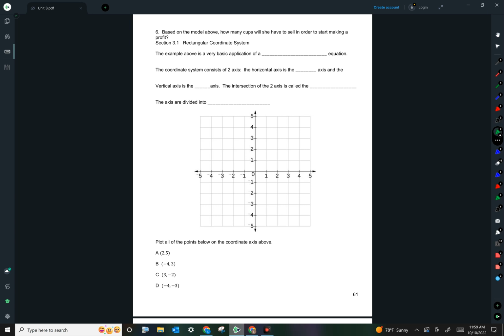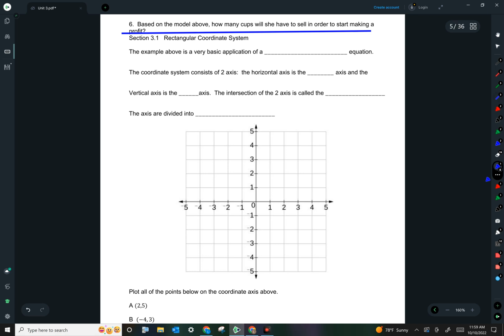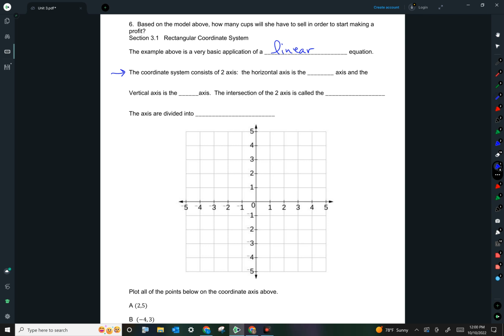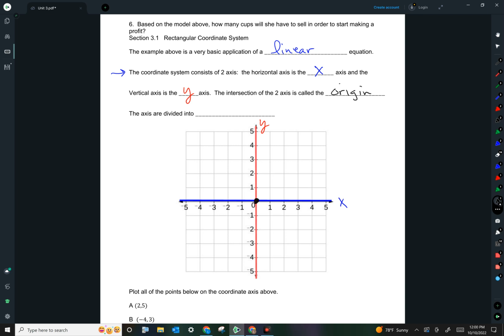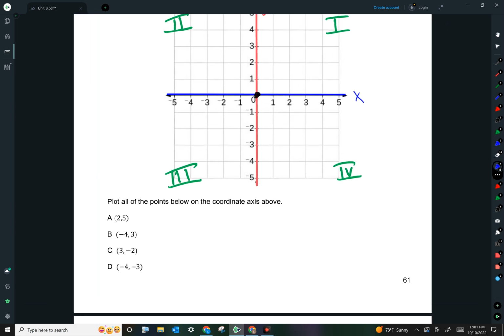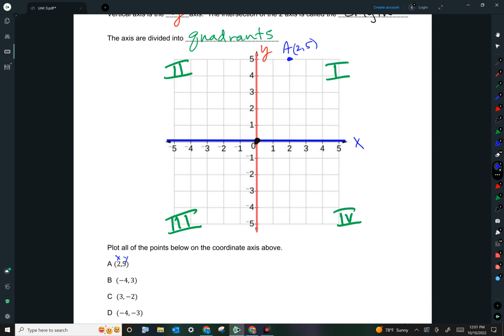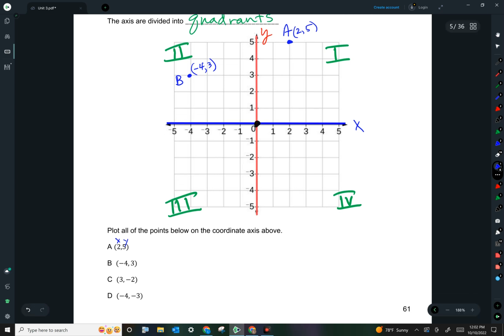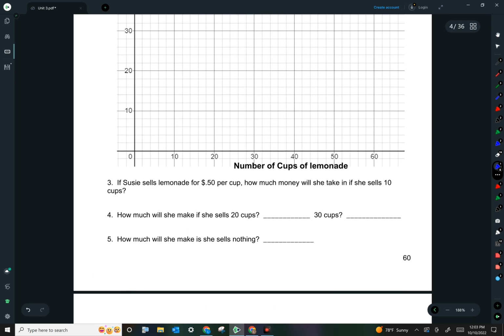Alg 1 3 1